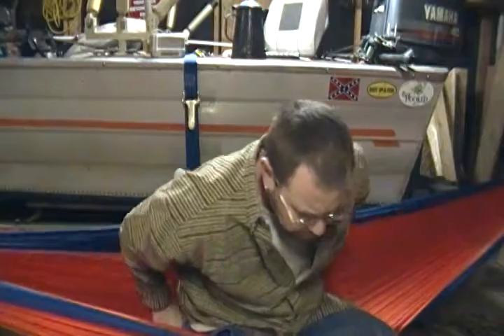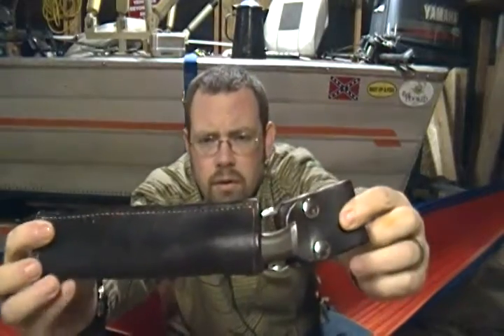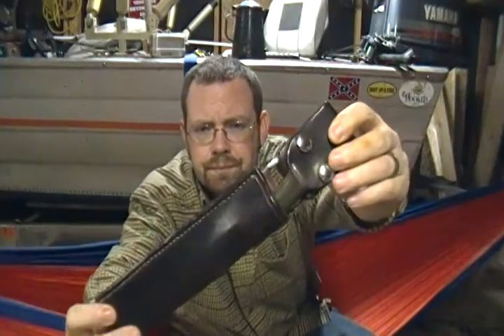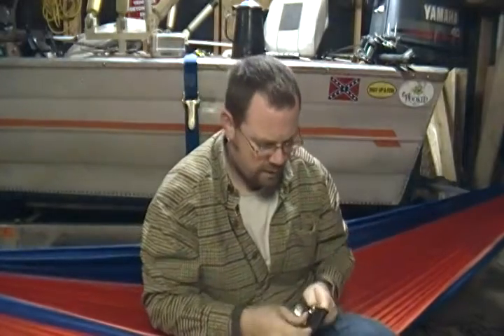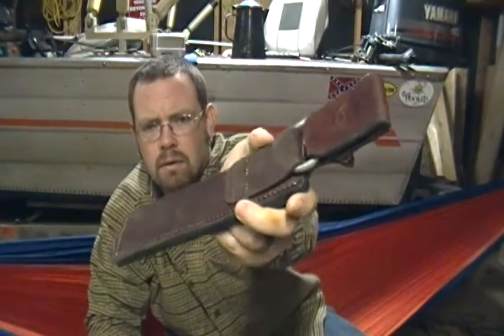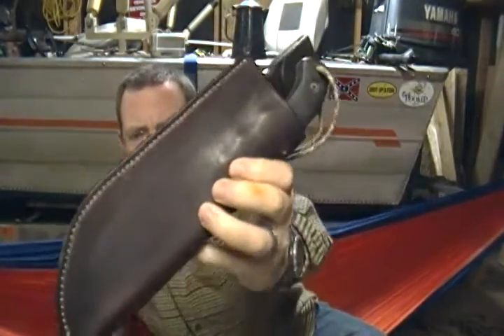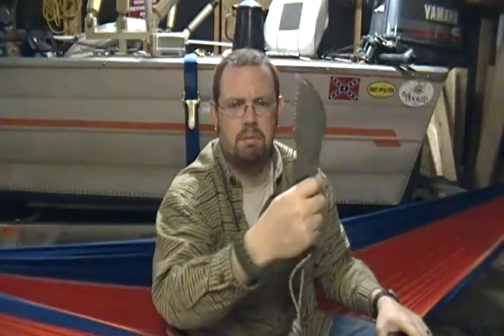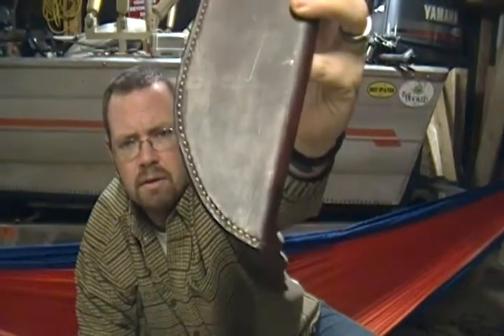J Leather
Short review of my favorite leather sheath maker.